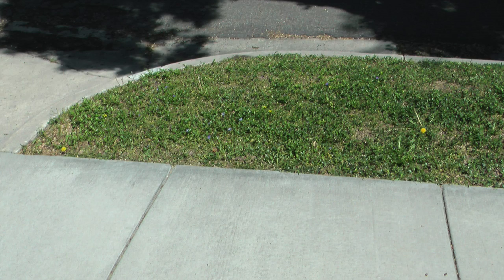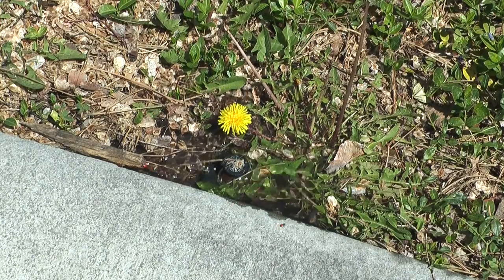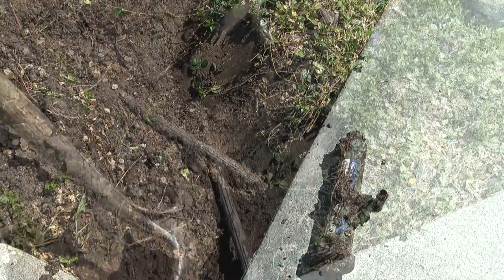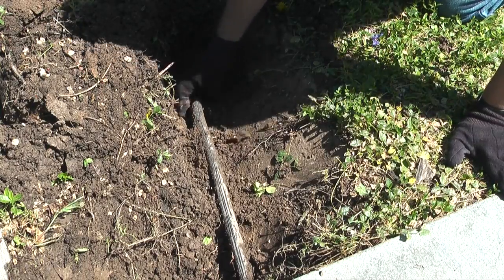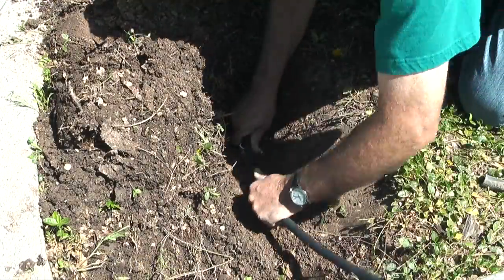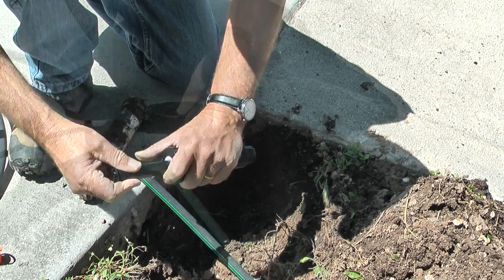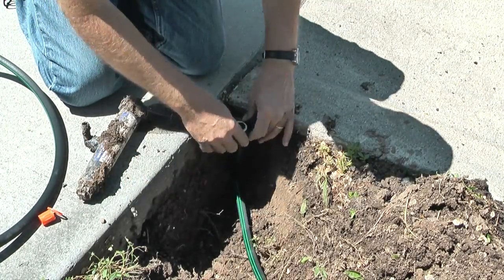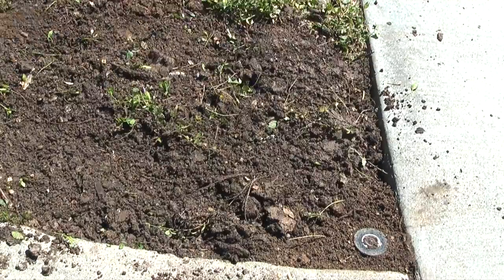Broken sprinkler spray head repair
Car versus sprinkler head, car wins. Tips for repairing a broken sprinkler head. Video also covers using funny pipe, barb adapters, nozzle pattern and radius adjustment. Links to items mentioned in the video:

Wheeler 5291 Ratcheting Pipe Cutters
Rain Bird 1804 Sprinkler Body 10 Pack (No Nozzle)
Rain Bird 15VAN Nozzle (10 Pack)
Rain Bird Funny/Swing Pipe
Rain Bird Funny/Swing Pipe Elbow Adapter 10 Pack (SWGE050S)
Rain Bird Rotor Adjustment Tool